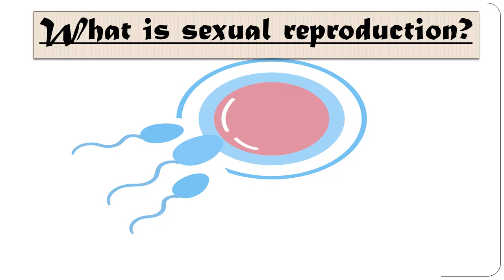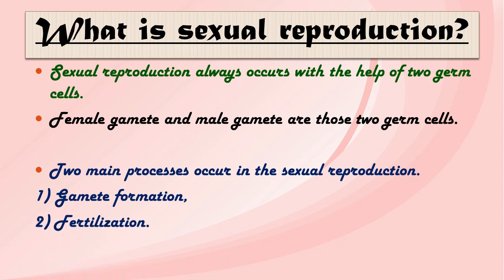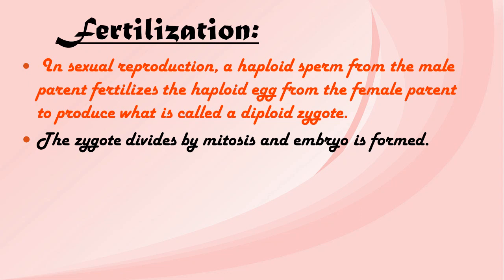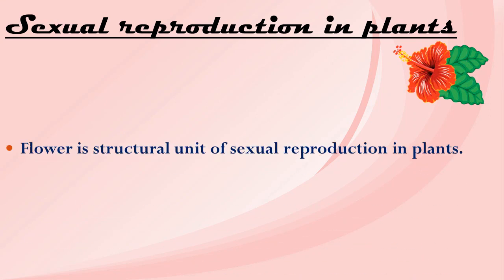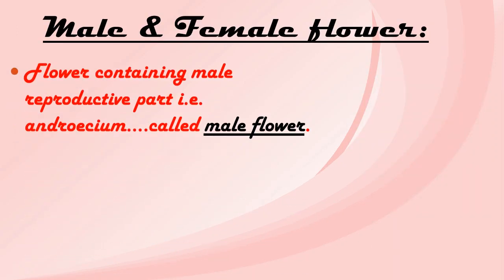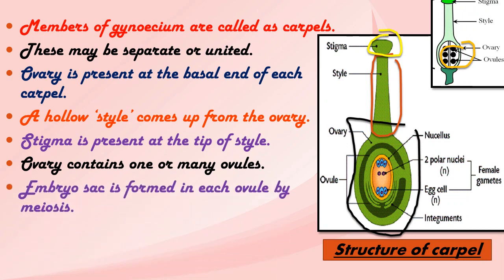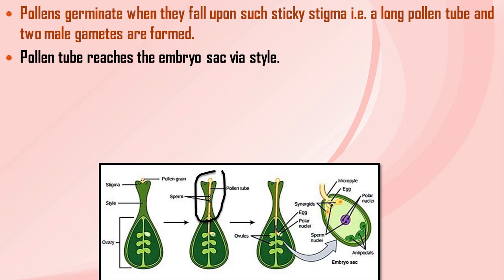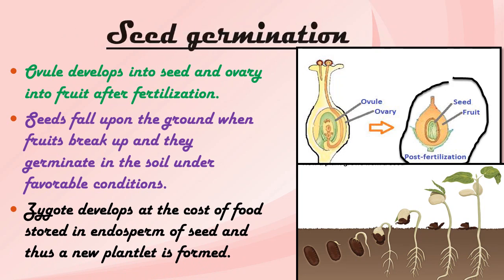Sexual Reproduction in Flowering plants (Class 10-Sci-2) WHAT IS Pollination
Welcome everyone,

In this video we shall study a lesson: Life Processes in Living Organisms Part 2(Class 10- Sci-2).

Topics Included :
- Unisexual and bisexual flower.